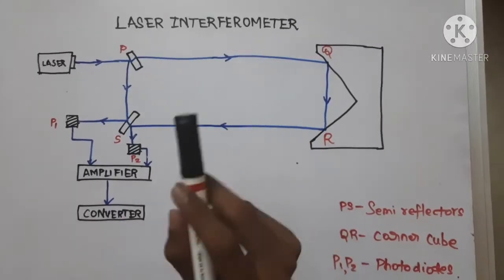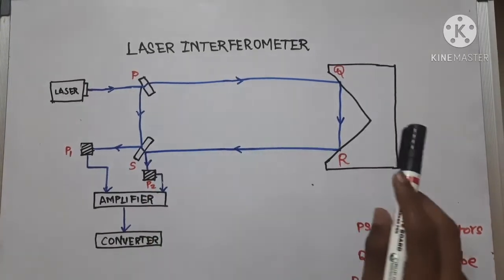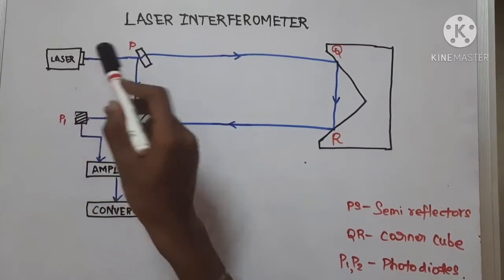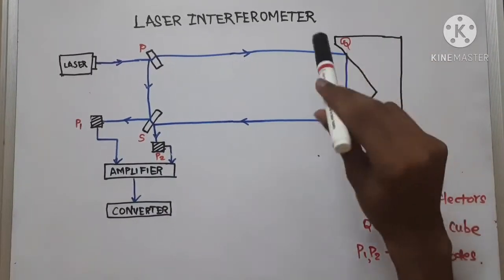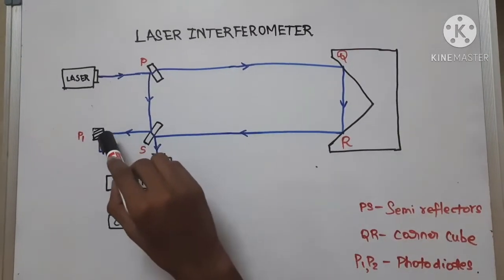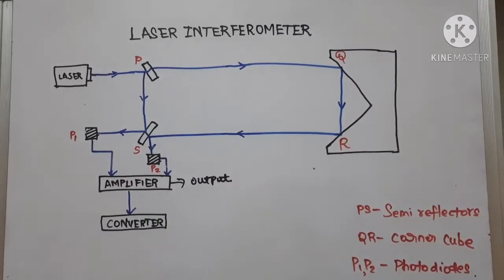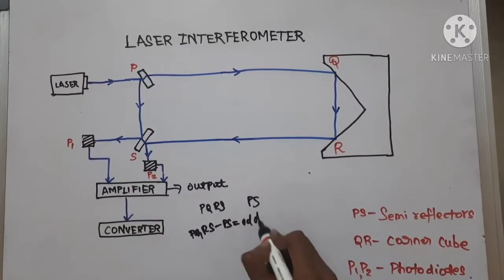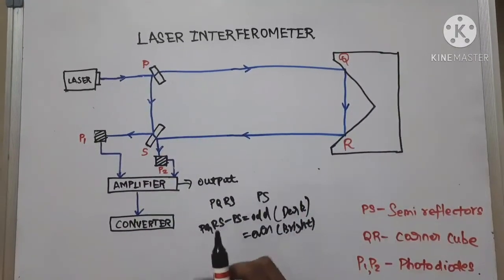LASER INTERFEROMETER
Construction, Working principle and Application